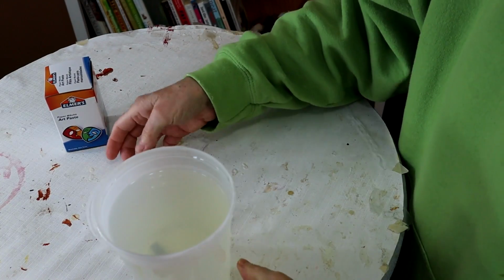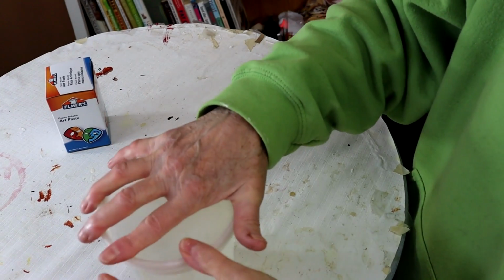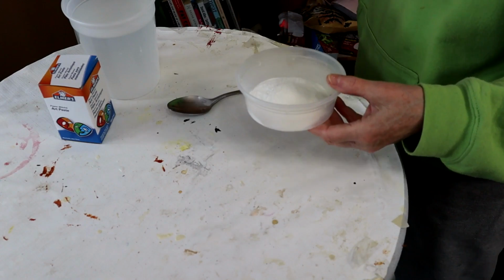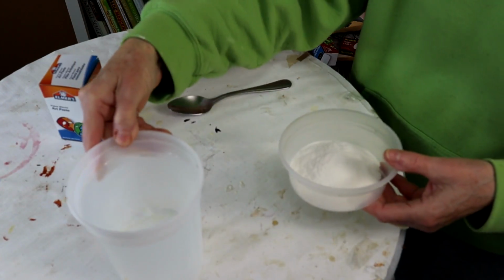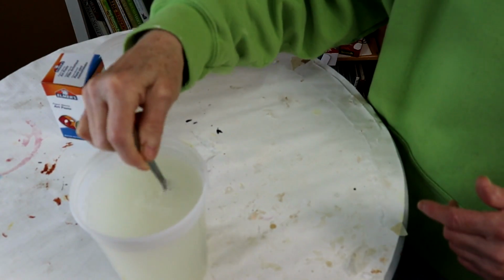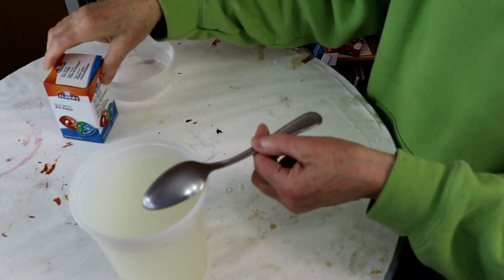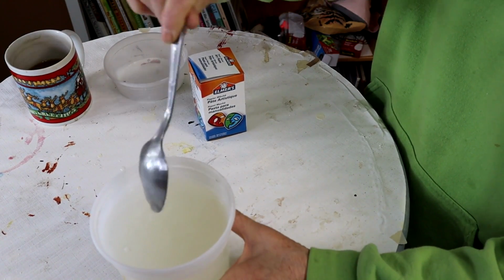Paper Mache Paste with No Flour. Easy, Gluten-Free, and Cheap!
Paper mache paste is usually made with flour and water, and that's the paste I normally use - but many paper mache artists can't use that recipe. They may be super-sensitive to gluten (yes, that's a thing) or they live in a very humid environment. That means they can't get paper mache paste to dry fast enough to keep mold from growing on their sculptures.

Another group of people who might be able to use an alternative to the cheap flour and water paper mache paste are teachers who want to mix up a gallon or more of paste at one time and use it over the course of a week. Unfortunately, yeast will move in, and the paste can turn into a stinky bowl of sourdough starter. Great for bread. Bad for paper mache.

But there is an easy and cheap option for paper mache paste. Elmer's Art Paste will make a gallon of paste for under $6, and it will keep a very long time with no worries about mold, yeast, or critters. And it only takes about 30 seconds to make.

You can find patterns for the masks and sculptures behind me in the video

For my FREE downloadable guide "5 Best Recipes for Paper Mache,"